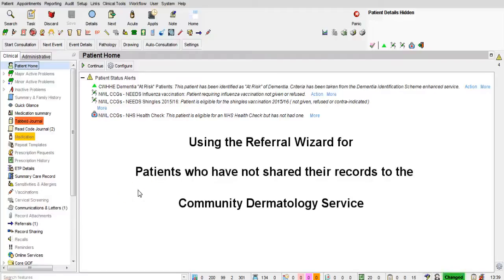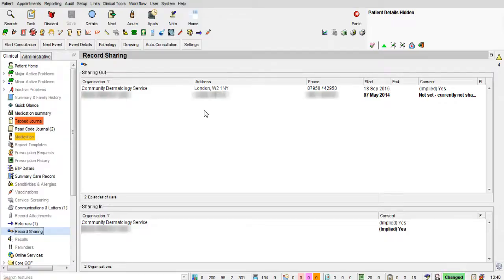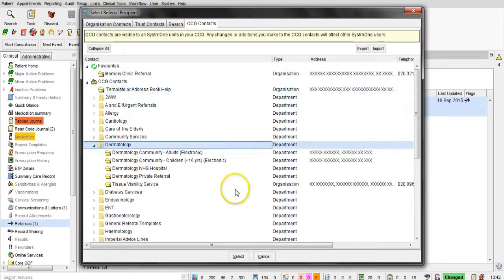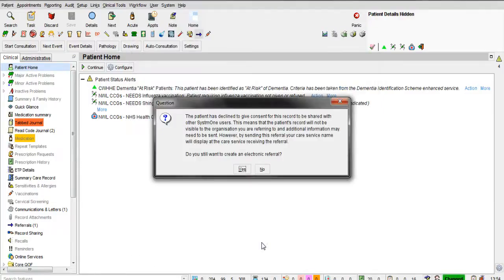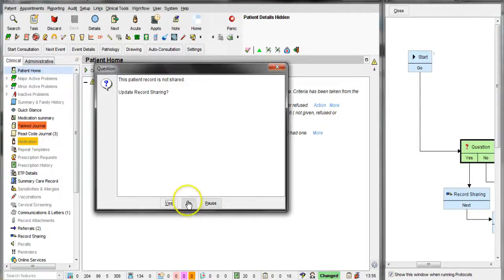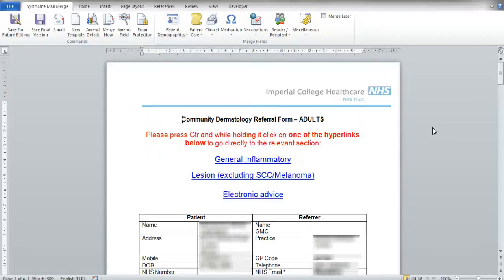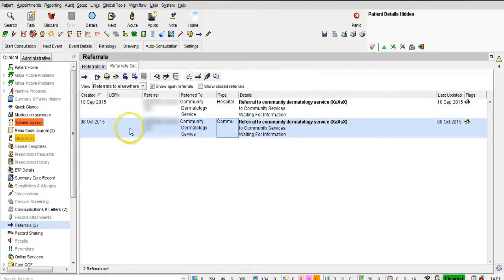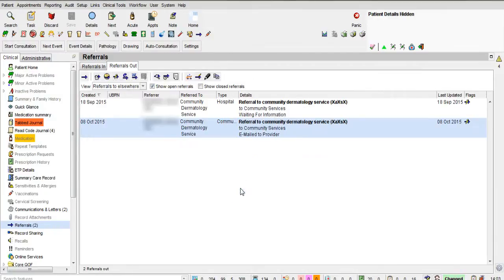Referral Wizard - Electronic Referral - Non Shared Records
How to complete a electronic referral for a patient without a shared record.